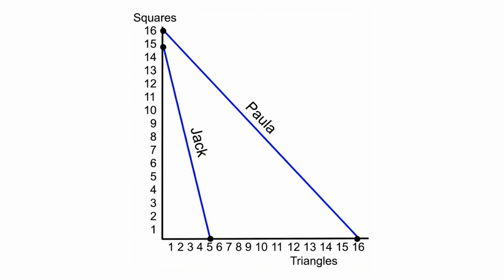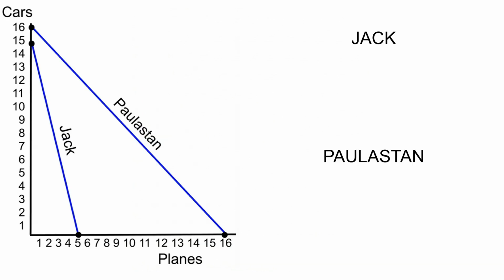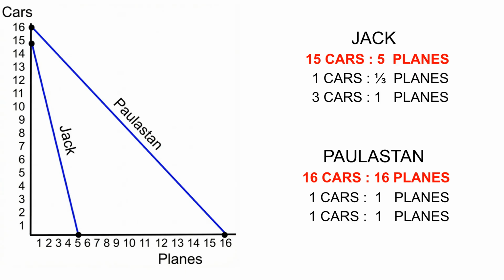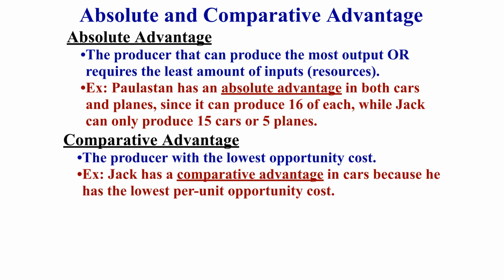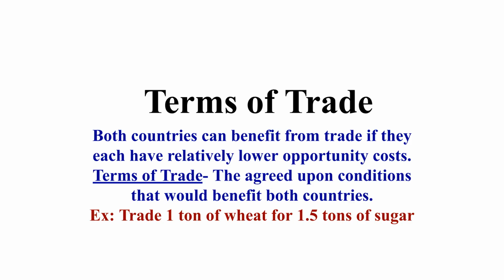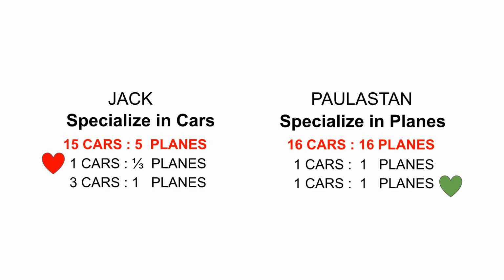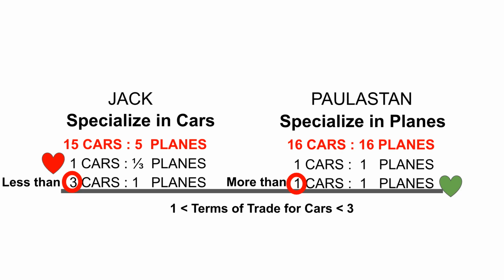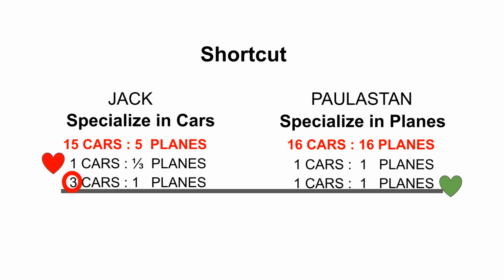Comparative Advantage and Trade | Micro Topic 1.4 | 10-Minute Econ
Welcome to the 10-Minute Econ series!

In this lesson, Captain Jack dives into Micro Topic 1.4: Comparative Advantage and Trade — a core concept that explains why trade benefits both sides, even when one country is better at producing everything.

You’ll learn:
• The difference between absolute and comparative advantage
• Why countries should specialize based on opportunity cost
• How to calculate comparative advantage step-by-step
• What makes terms of trade mutually beneficial
• How to quickly determine trade ranges using opportunity cost
• Real-world examples that make trade logic intuitive

By the end of the video, you’ll be able to:
• Identify who has the comparative advantage
• Find the acceptable range for trade deals
• Apply these principles to AP-style questions with confidence

📌 Don’t forget to pause and try the practice questions at the end — answers will be in the comments!

💬 Got questions or your own trade example? Drop them below — let’s talk econ.

Perfect for AP Micro and AP Macro review!